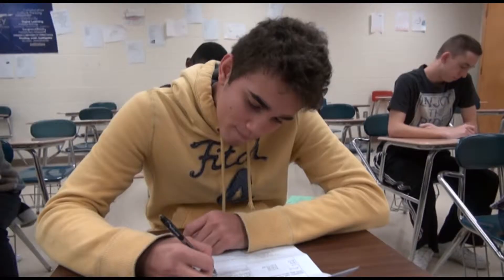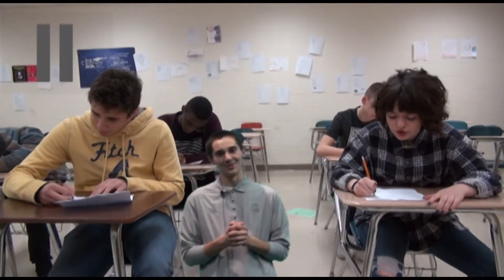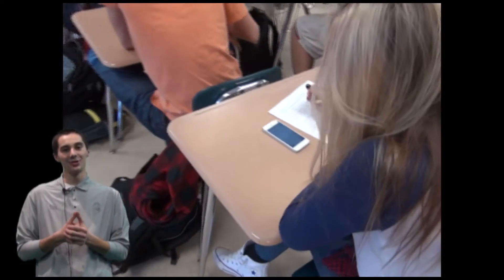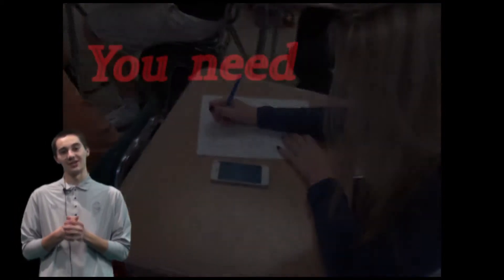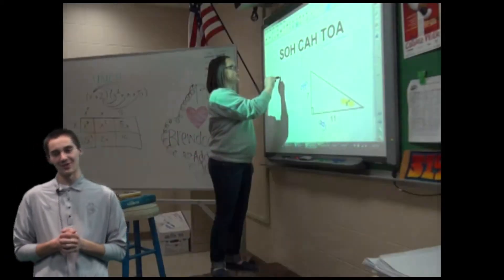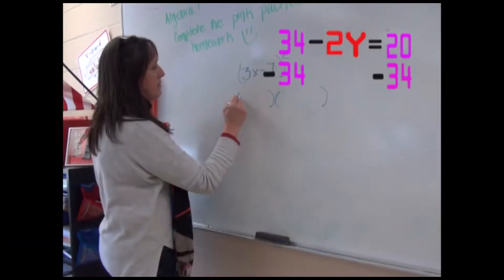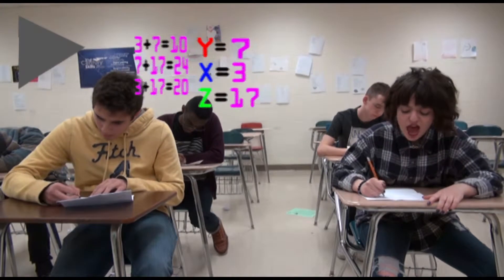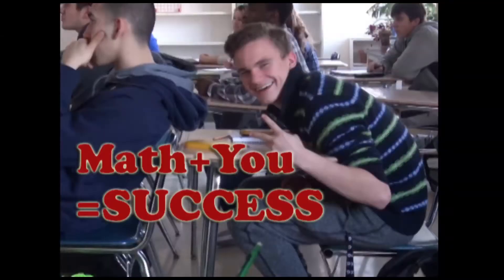Fairmont Math Classes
Classes avaliable at Kettering Fairmont High School 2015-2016